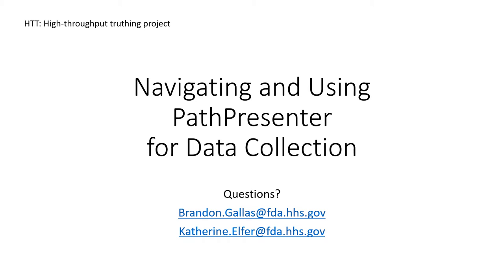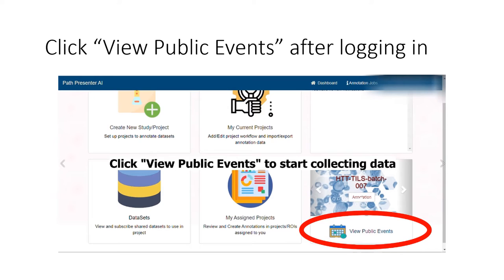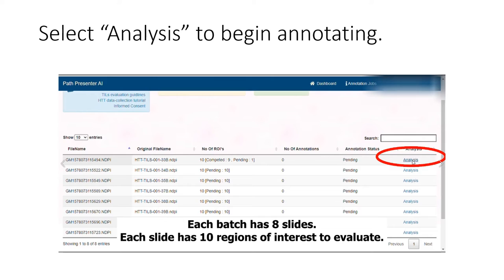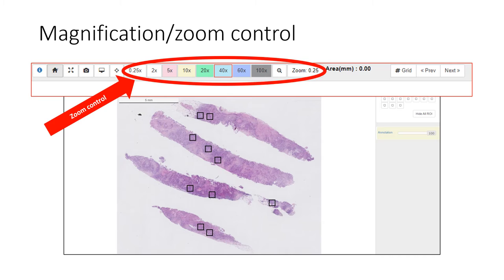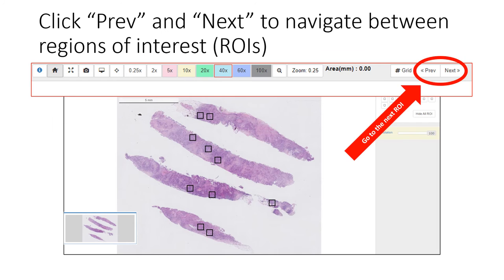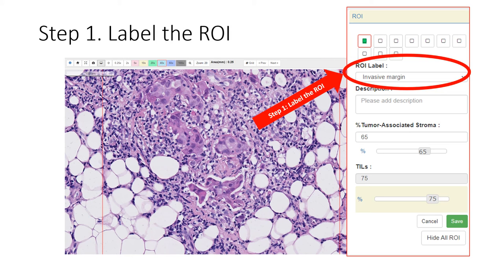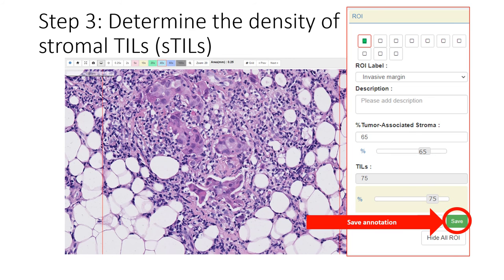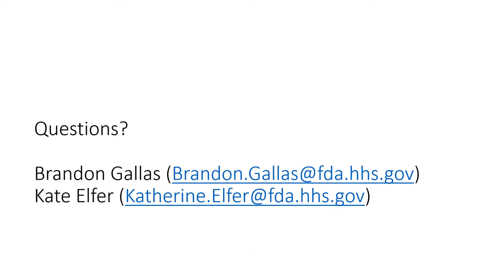PathPresenter Data Collection Training Video 2021-11-29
PathPresenter is one of the digital whole slide image viewing and annotation platforms used as part of the High Throughput Truthing project (HTT). This video contains instructions for study participants on how to sign into and navigate the PathPresenter platform to complete study annotations.

For more information on the HTT project and how to get involved, visit our eeDAP wiki homepage